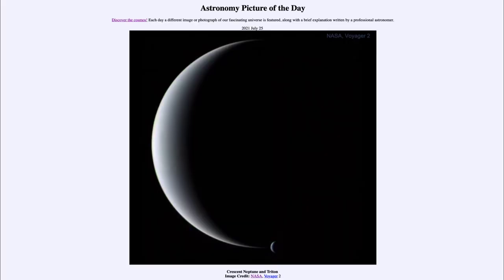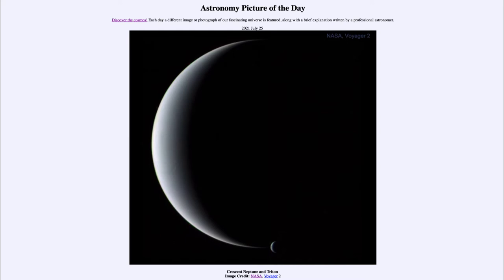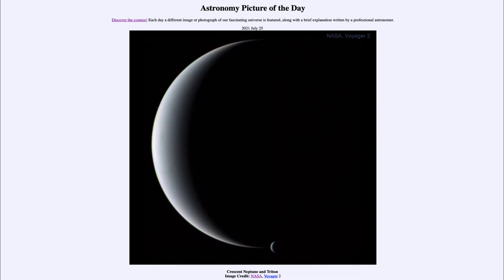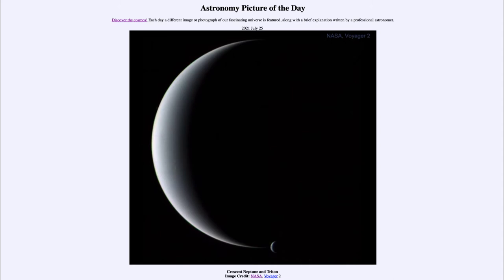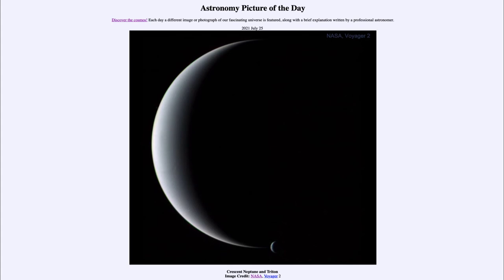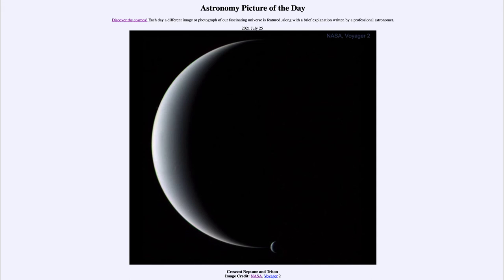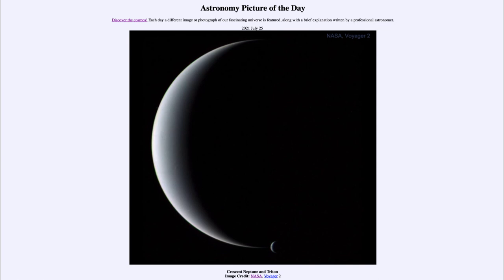2021 July 25 - Crescent Neptune and Triton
In today's image, we see an image taken in 1989 as the Voyager 2 spacecraft flew past the outermost planet in the solar system, Neptune. It appears as a crescent because we are past the planet and looking back towards our Sun.